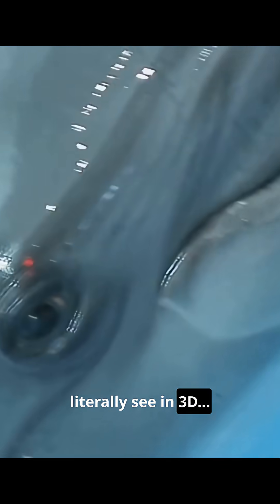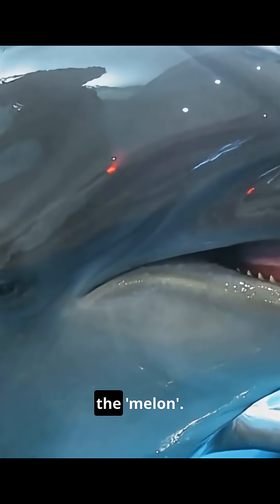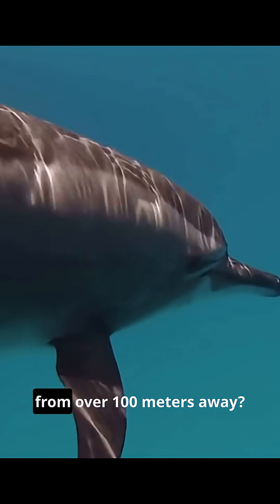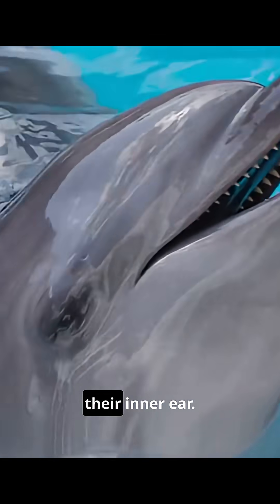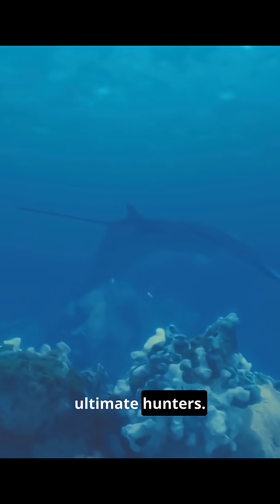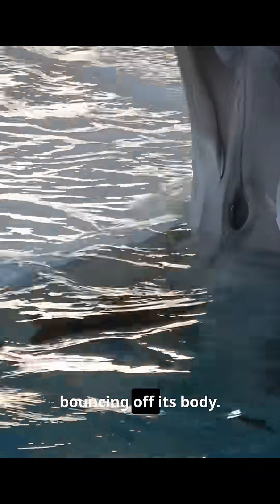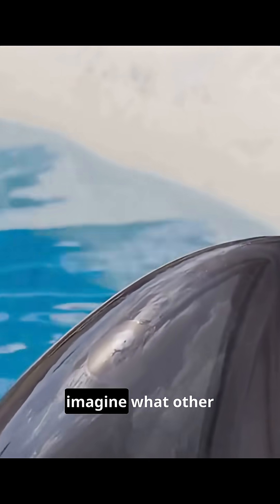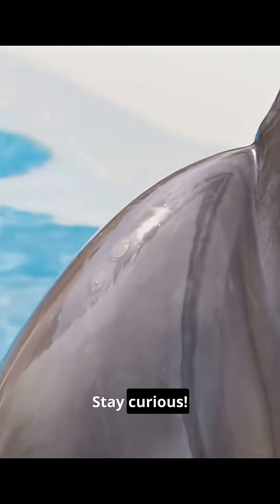Dolphins' Superpower See in 3D With Sound! You Won't Believe How!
"Animality and Nature" is a channel dedicated to exploring the diverse and captivating world of animals and nature. Our content showcases the beauty and intricacies of the natural world through stunning photography, informative videos, and engaging articles. Whether you're an animal lover, a nature enthusiast, or simply curious about the world around us, "Animality and Nature" has something for everyone. Join us on our journey as we discover new species, visit breathtaking landscapes, and learn about the intricacies of the animal kingdom. From the depths of the oceans to the tops of the tallest mountains, "Animality and Nature" is your window into the amazing world of the wild.